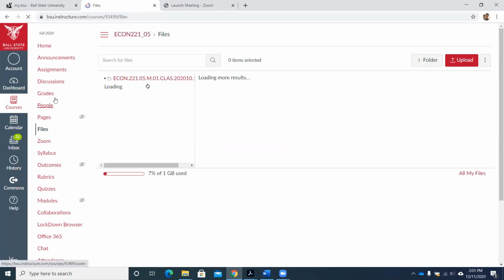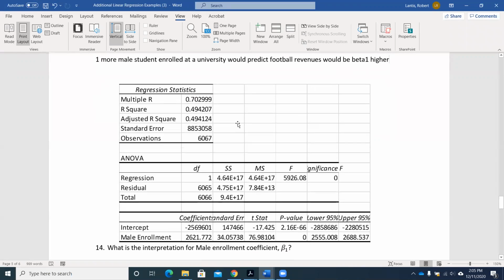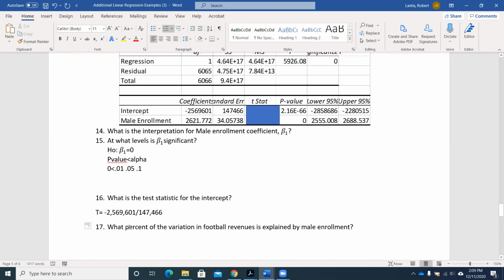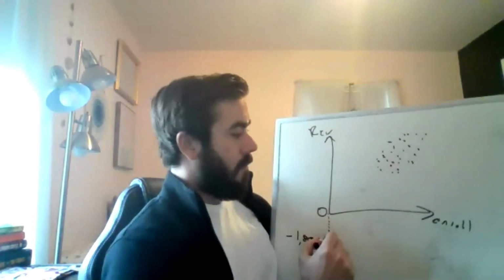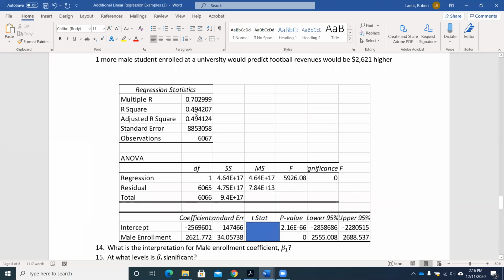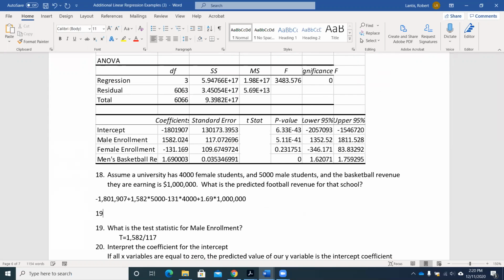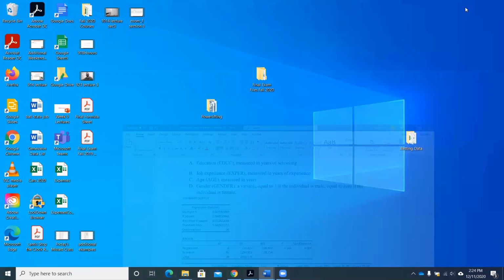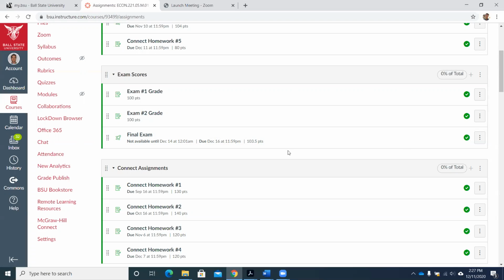12/11 Recorded Class Lecture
Additional Linear Regression questions 13-19 plus additional questions
Information/details provided about the final exam